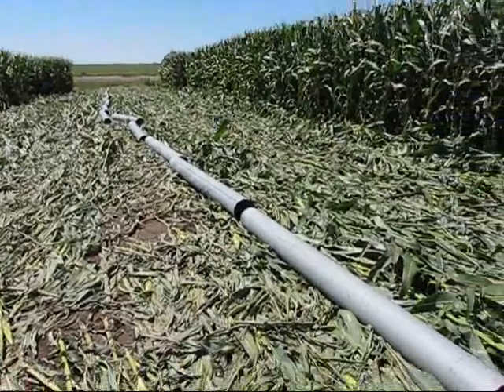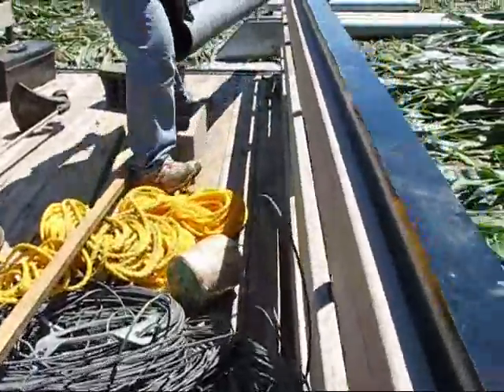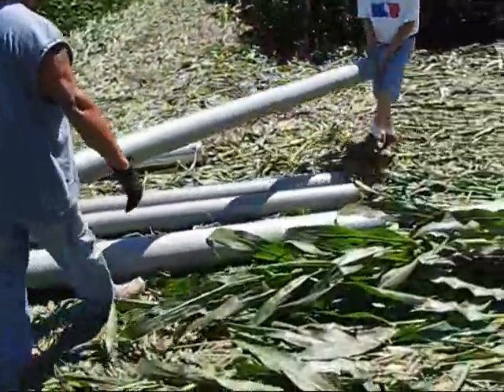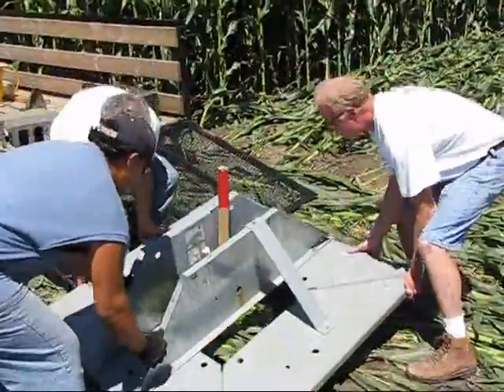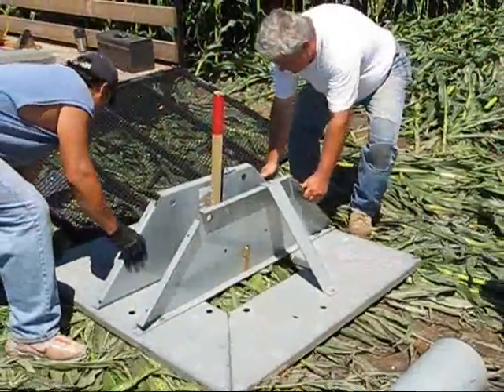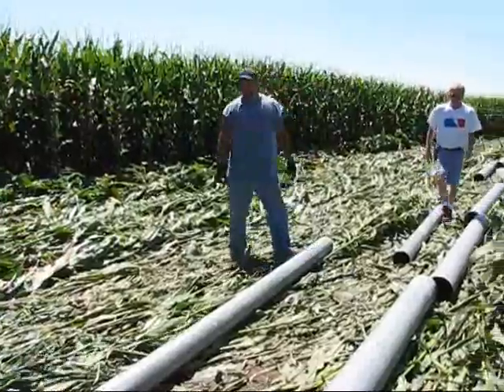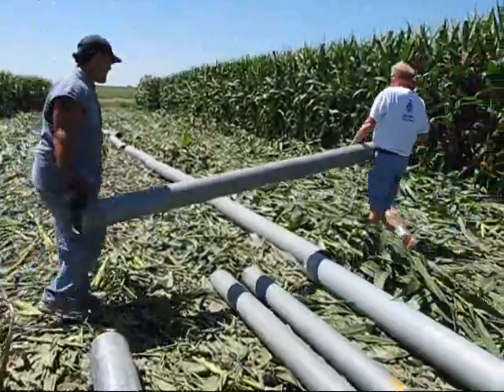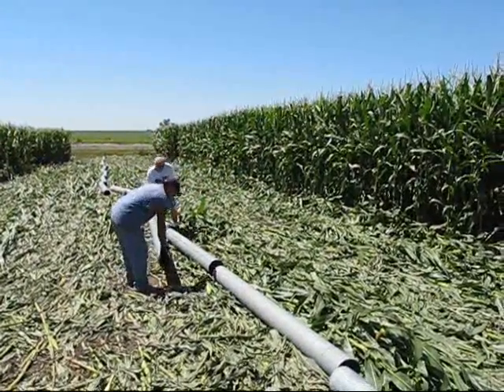School tests wind tower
Metamora Township High School began erecting its meteorological tower in a field surrounding a sewage treatment plant about two miles southeast of the village. The 50-meter-tall steel tower will measure wind speed and direction during a year-long period to assess the feasibility of building a wind turbine. Michigan-based Alternate Energy Solutions Inc. is setting up the tower.